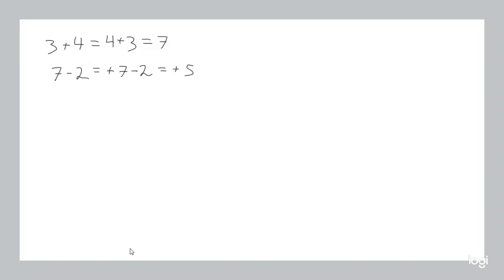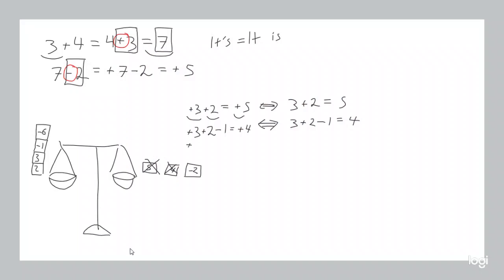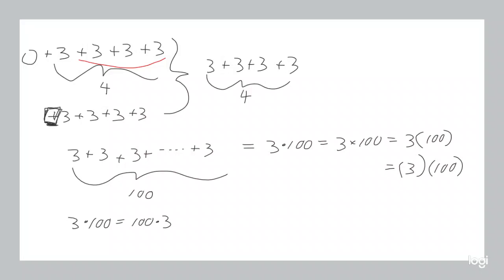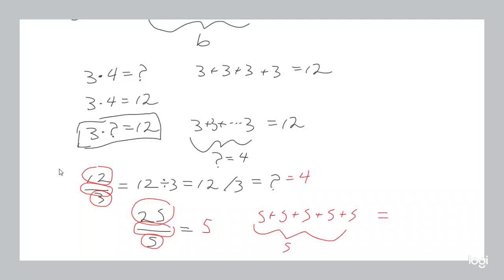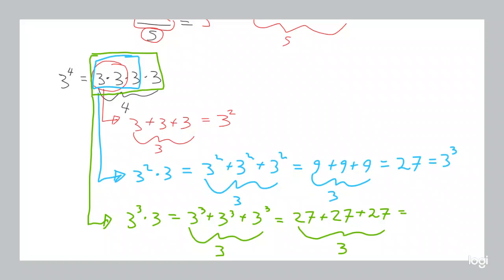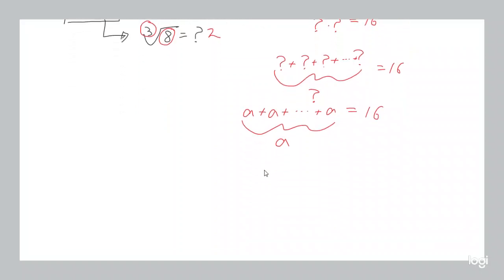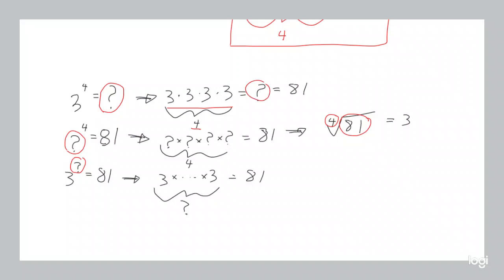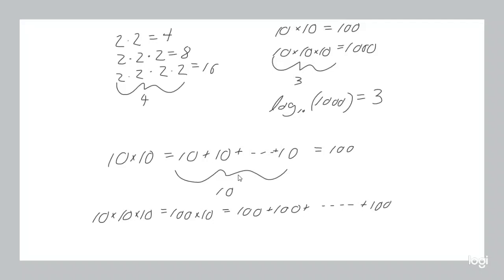Intro to Arithmetic 1: Every operation is addition!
Everything is addition! Whether you're adding, subtracting, multiplying, dividing, or using exponents or logarithms, it's all addition! Every mathematical operation is just a form of addition. Re-learn basic math with this new viewpoint, and it will clear up so many questions for you.

This is the first video in a series of videos on the basics of mathematics, that  will present the foundations of mathematics for you, in a new and refreshing light.